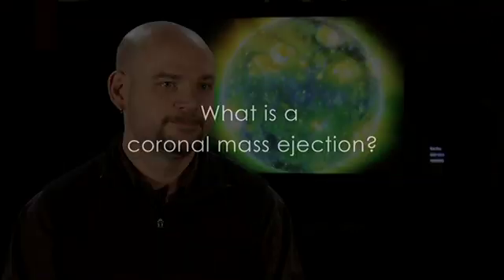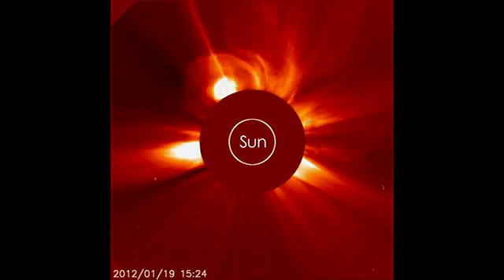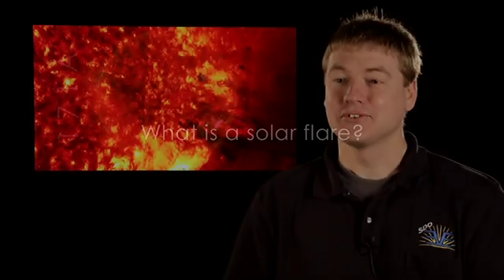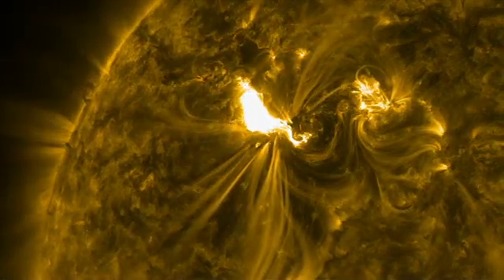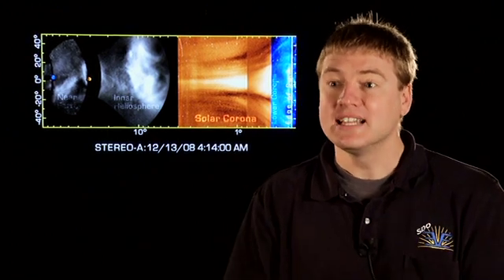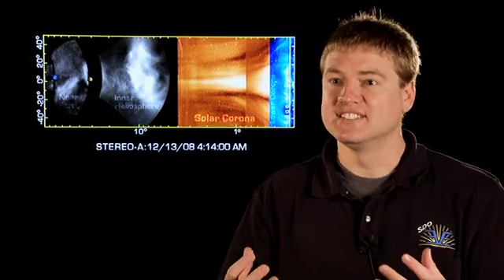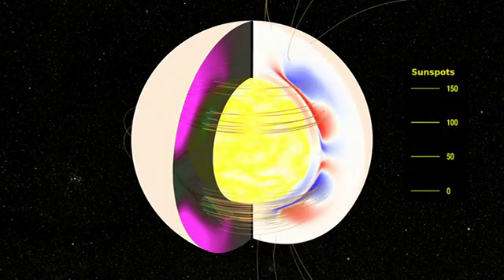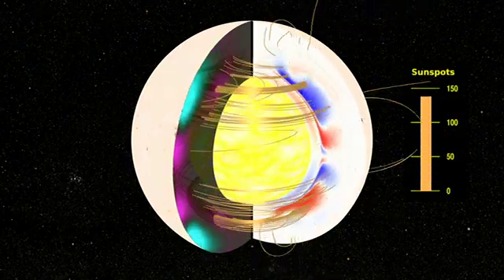Scientists Answer Top Space Weather Questions Pt 1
NASA scientists answer some common questions about the sun, space weather, and how they affect the Earth. This is part one of a two-part series.  It addresses: 1. What is space weather? 2. What are coronal mass ejections? 3. What are solar flares? 4. What are solar energetic particles? 5. What causes flares and CMEs?